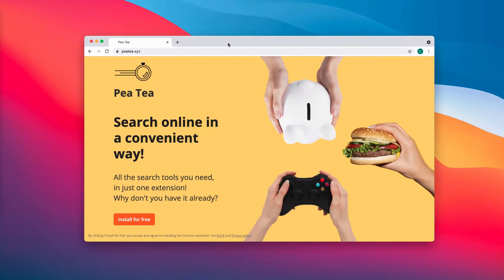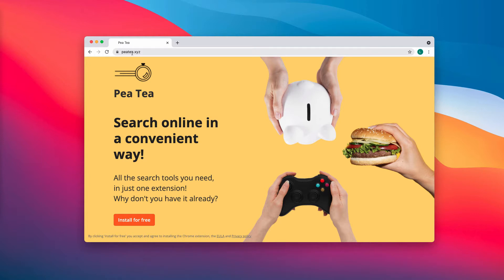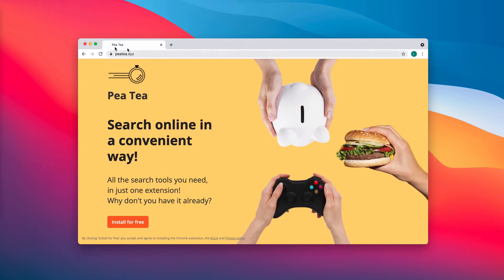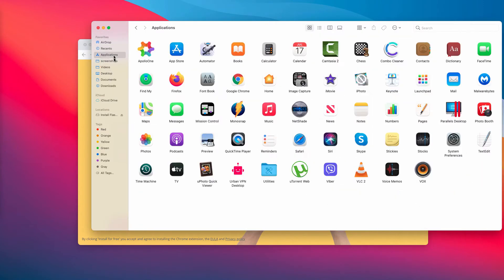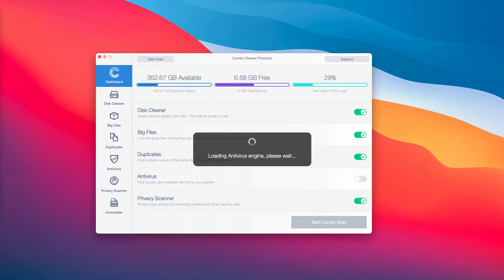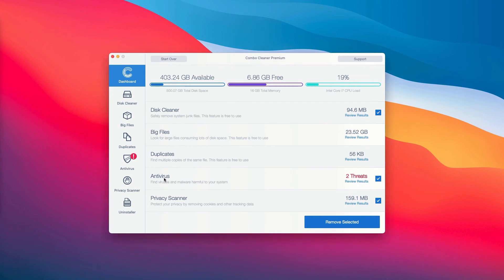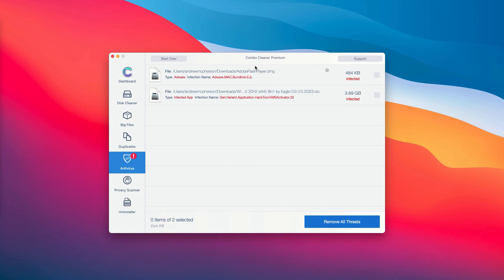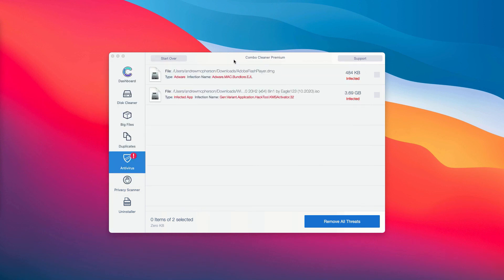Peatea.xyz (Pea Tea) browser hijacker removal guide.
Peatea.xyz (Pea Tea) is a browser hijacker that works through a special Pea Tea browser extension. Delete it with the help of Combo Cleaner Antivirus or follow the manual recommendations in the video on how to fix your browser.